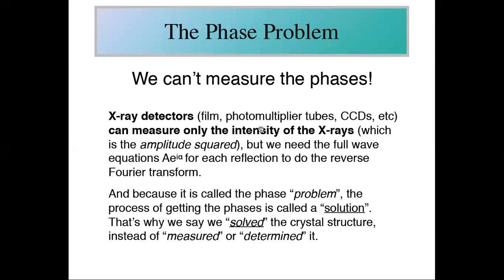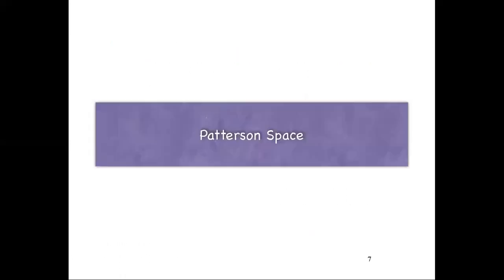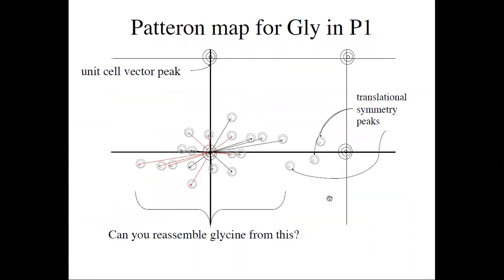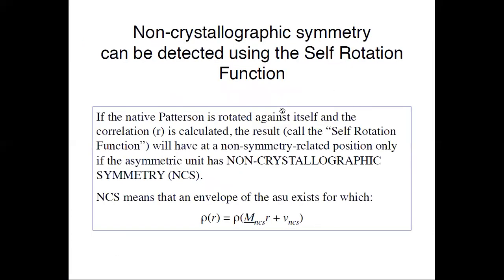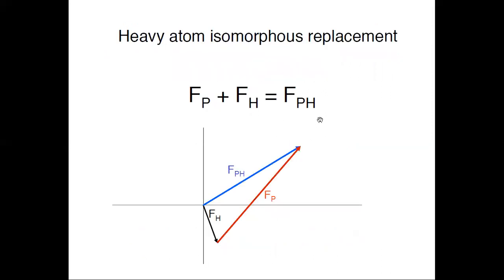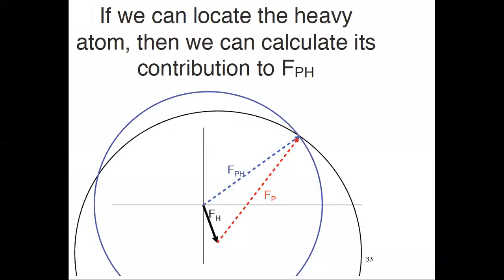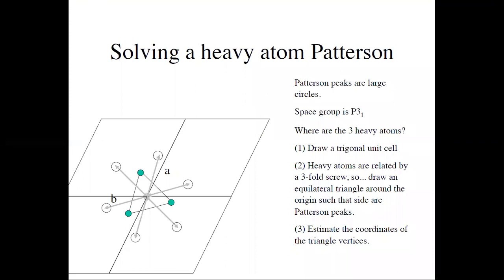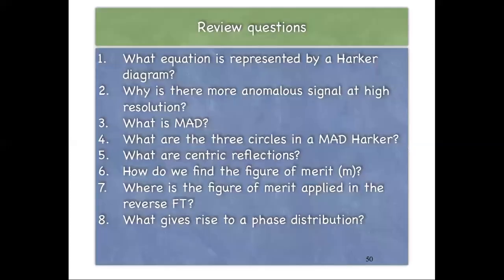Patterson's method, heavy atom technique& Phase problem(Prof A.Aathif Basha)